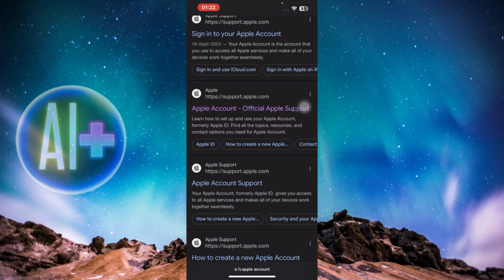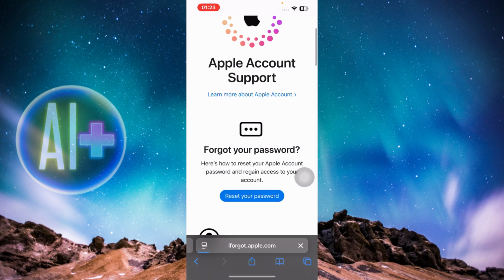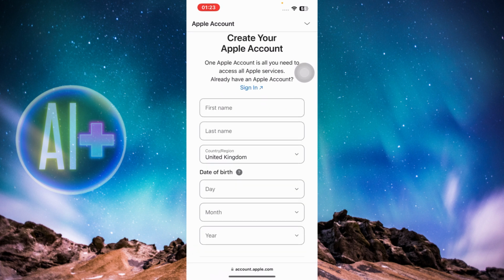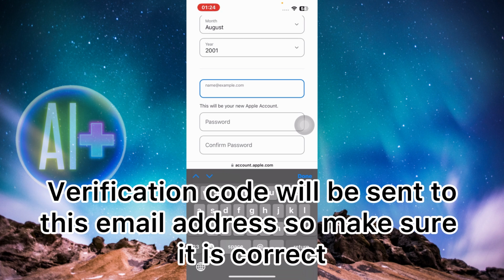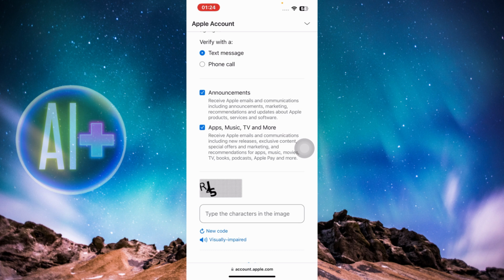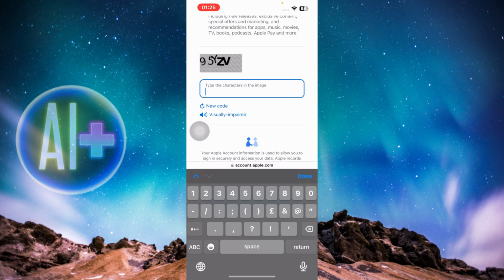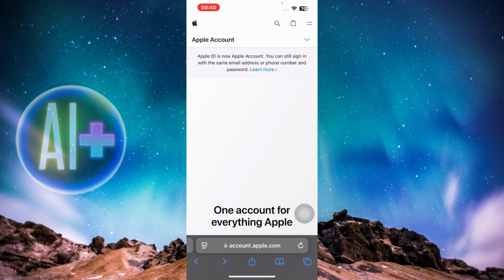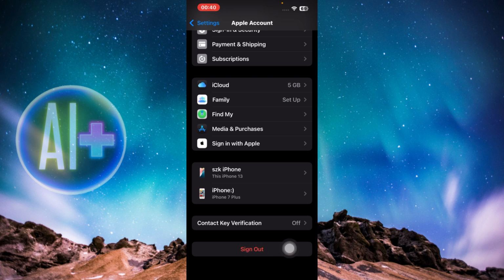How to Create New Apple ID (Apple Account) | Easy Guide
Looking for a guide on how to create new Apple ID? In this video, we'll guide you on how to create Apple account.